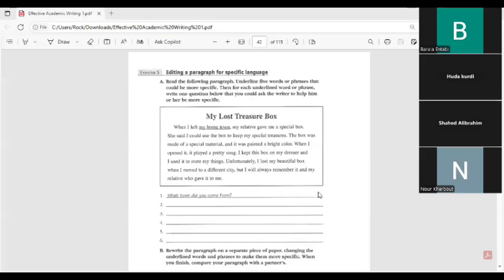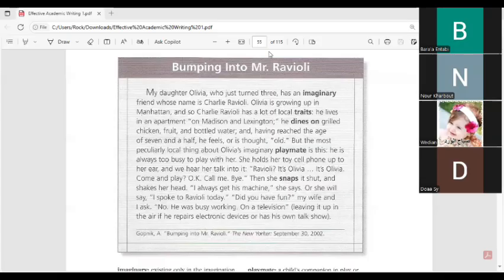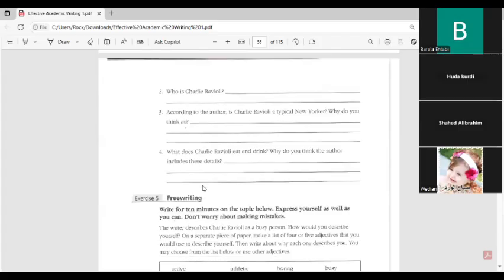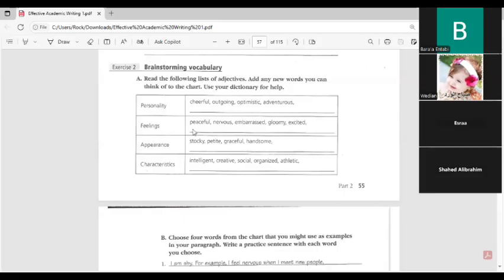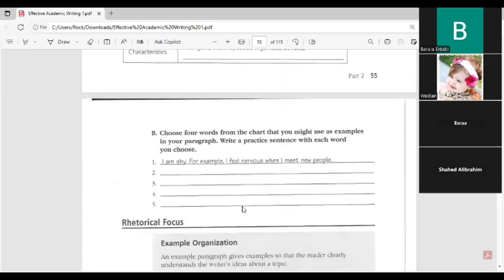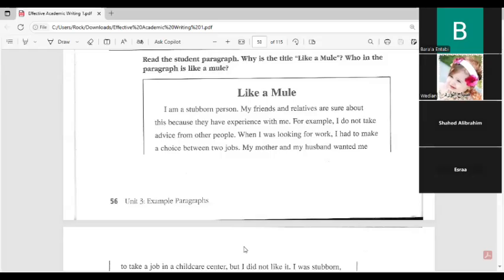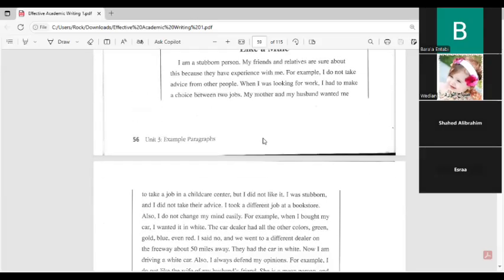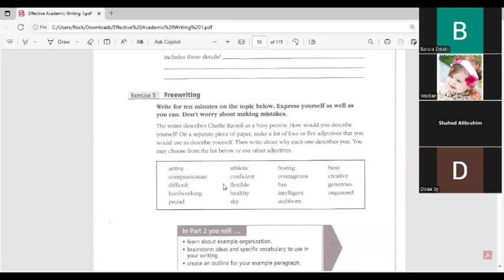القسم: الأدب الانكليزيالمدرّسة: براءة عنتابي اسم المادة: كتابة 2 - السنة الأولى رقم المحاضرة: 10